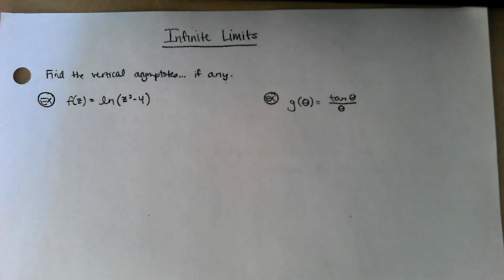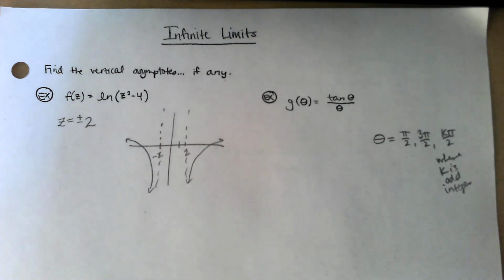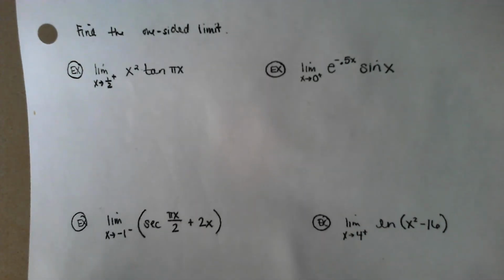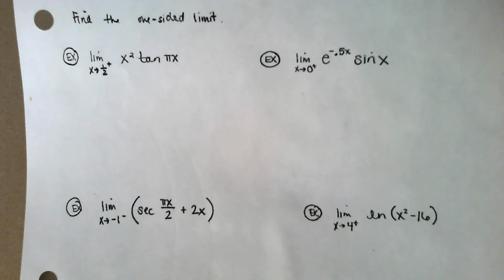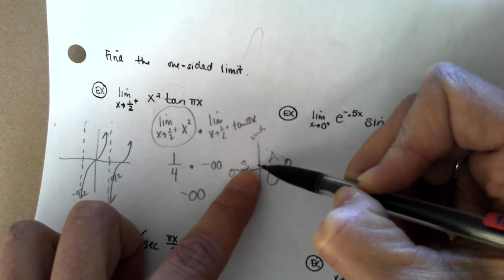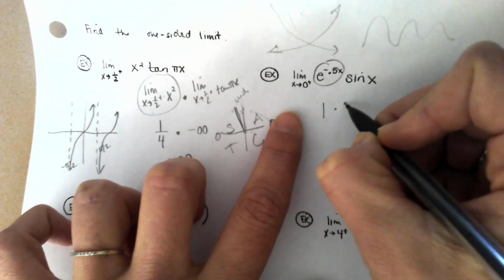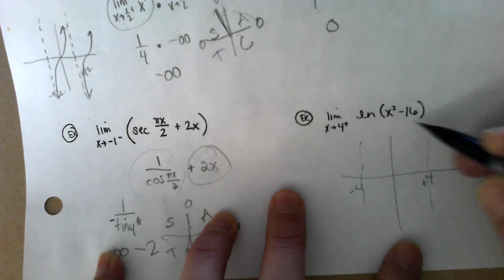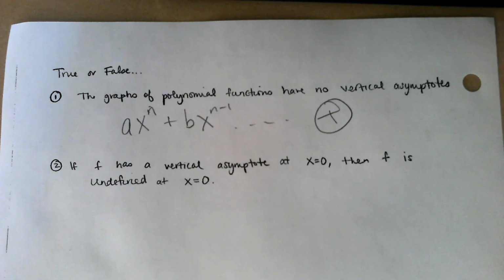3/20 PreCalc Infinite Limits